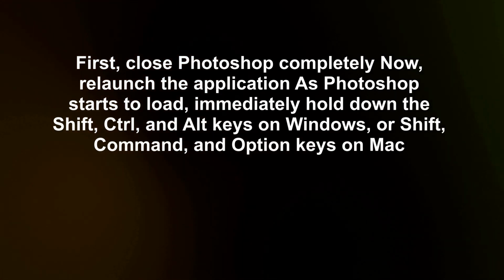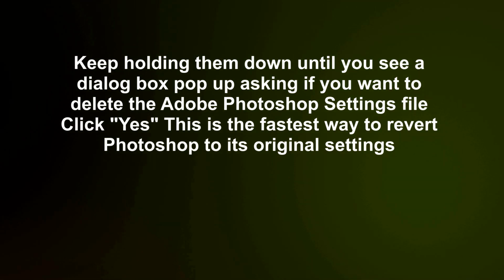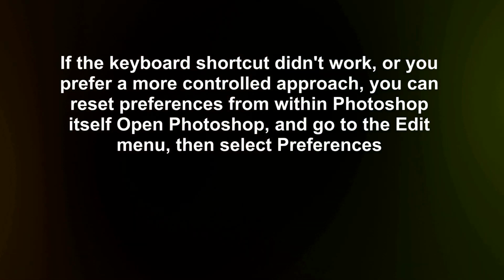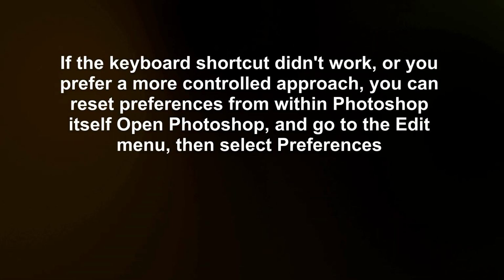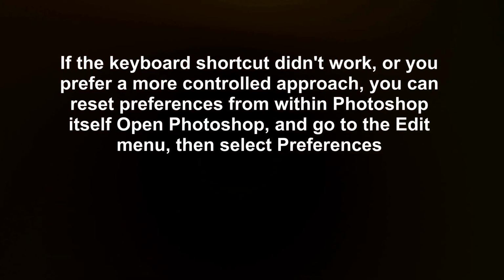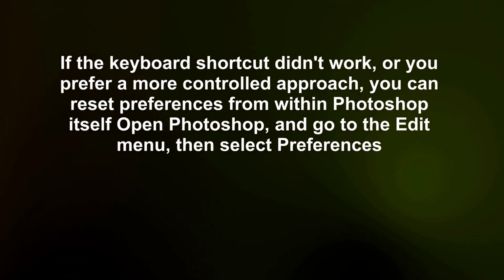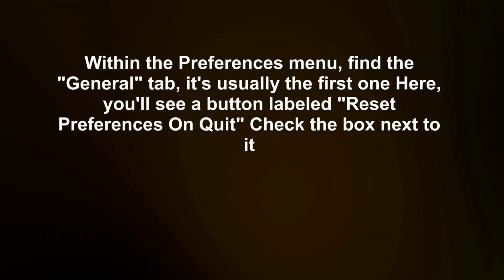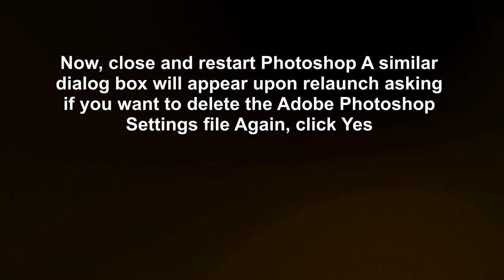How To Reset Photoshop Settings To Default - UPDATED!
How To Reset Photoshop Settings To Default explains how to revert Adobe Photoshop to its original, out-of-the-box configuration; this guide covers different methods, including using keyboard shortcuts during startup and navigating through the preferences menu, ensuring a clean slate for optimal performance or troubleshooting purposes to fix those errors that appear out of nowhere.

00:00 Intro
00:15 Quick Reset: Keyboard Shortcut
00:36 Reset Preferences Within Photoshop
01:01 Restart Photoshop